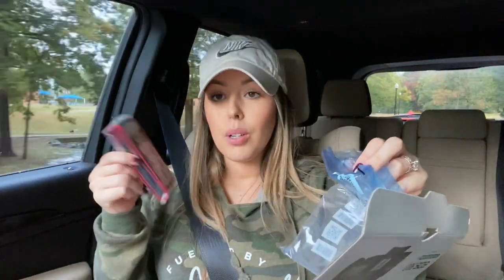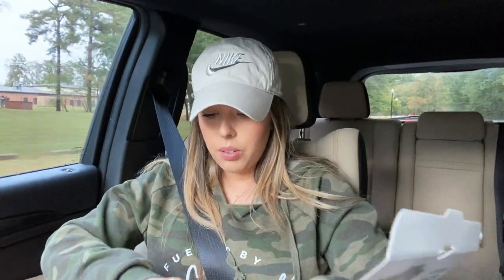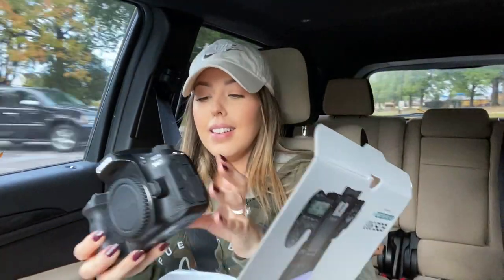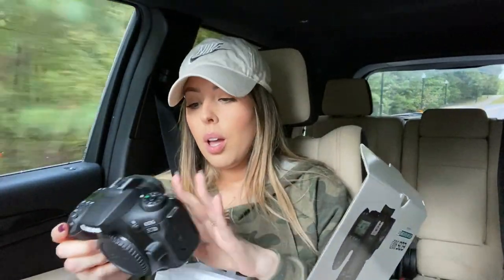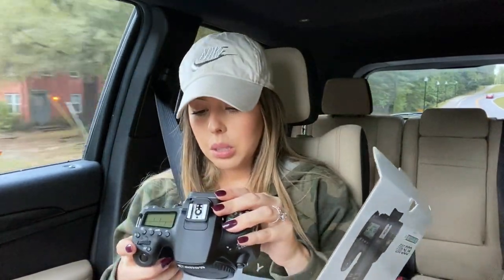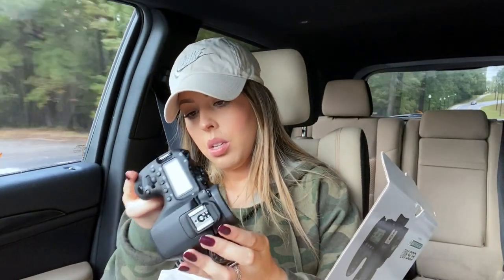VLOG : I GOT A NEW CAMERA!! | GRWM & GLOSSYBOX UNBOXING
Get your first glossy box for $16 with code "ASHLEY16" ❤︎

Instagram.com/ashleysarvak
❤︎Follow Me On liketoknowit
❤︎My Best Friends Channel
Youtube.com/AmandaClaypool